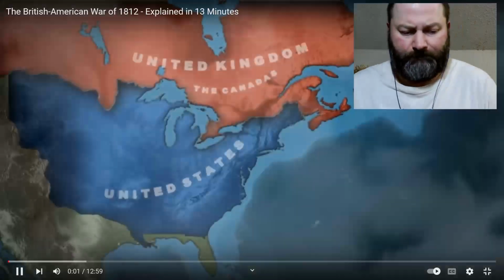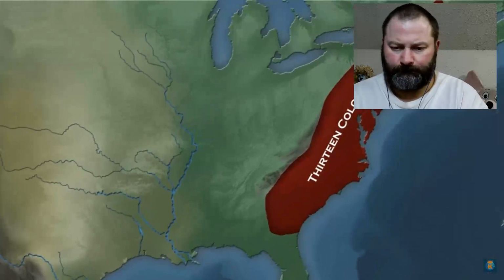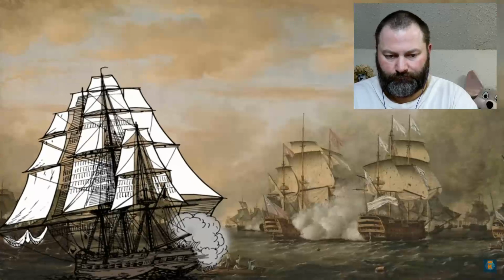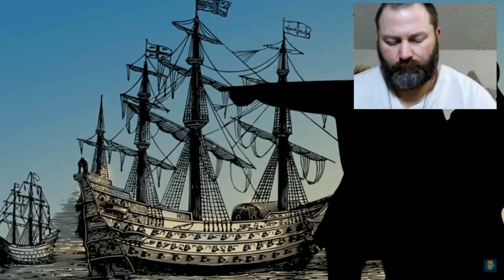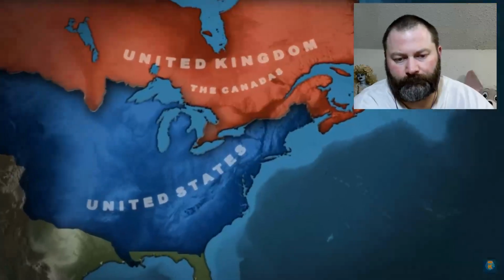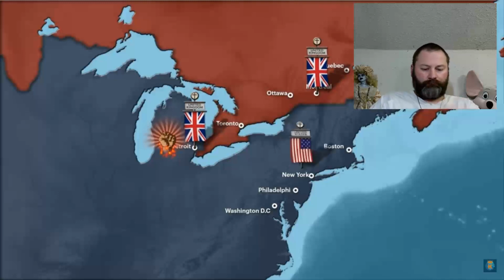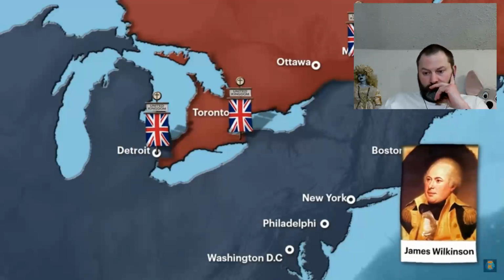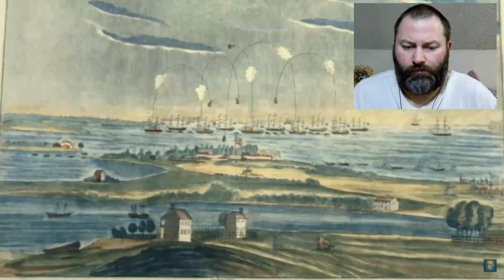Kris reacts The British American War of 1812 Explained in 13 Minutes Knowledgia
I hope everyone had a good weekend.  I shaved down my beard